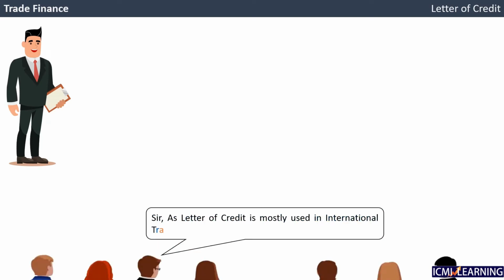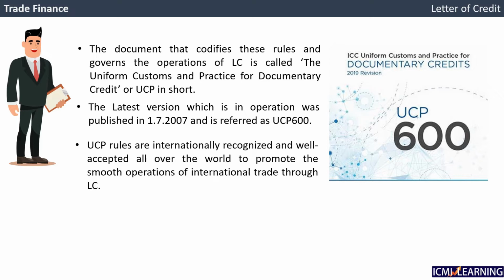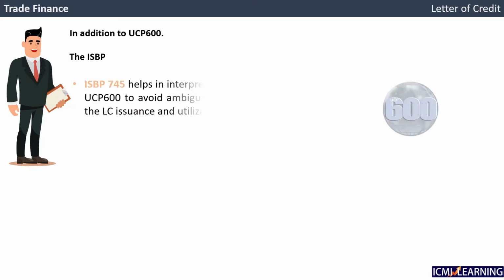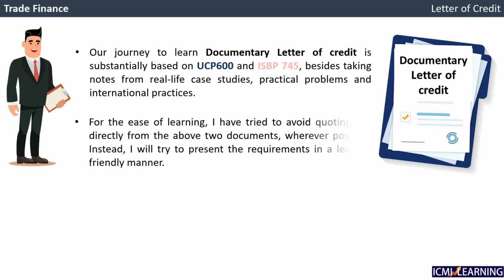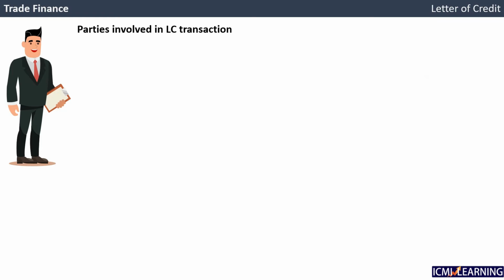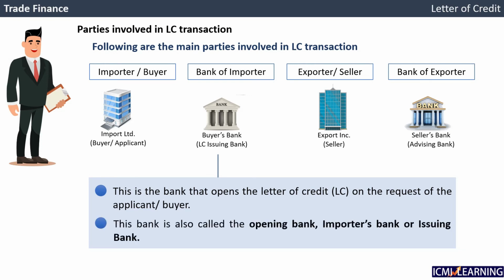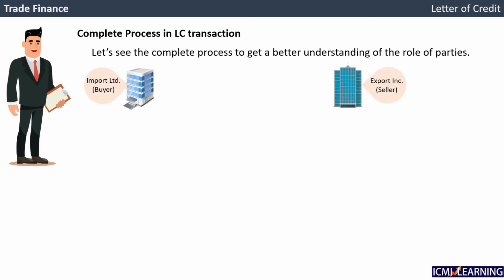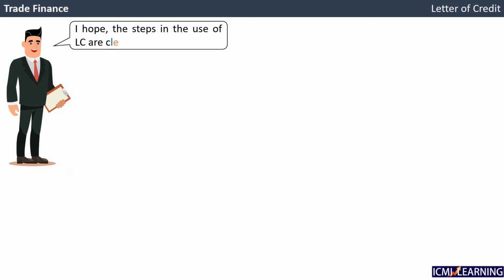Letter of Credit Part 2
Letter of Credit
Want to know how to become a Banker. You are at the right place. At below link, you will find a 20 Days Practical Training for Aspiring Retail Bankers, Liability Products, Digital Banking, Credit Assessment and more.

ICMI Learning is an innovative technology-driven educational company that has immense expertise in transforming careers across industries including Retail,  financial services, and banking. We have trained over 20,000 individuals online and offline.